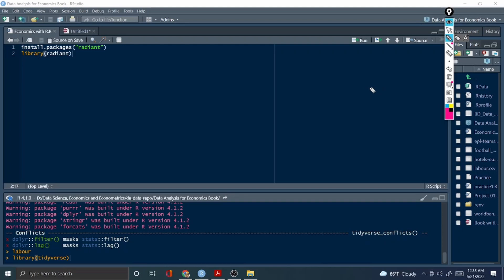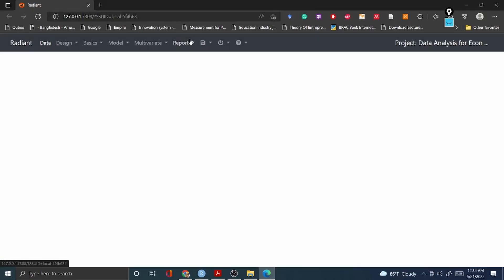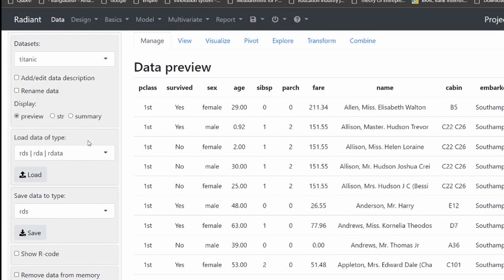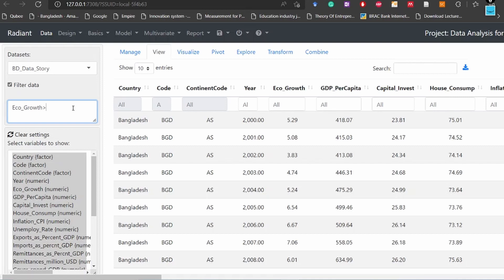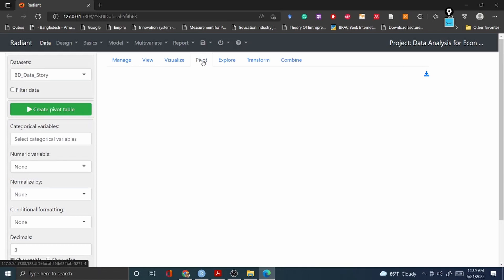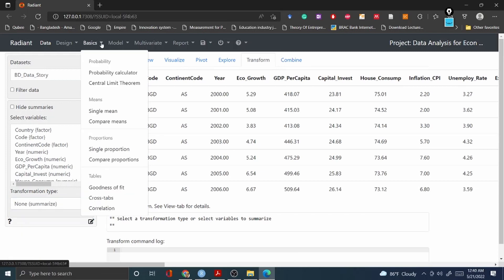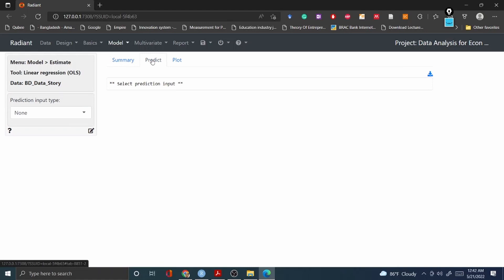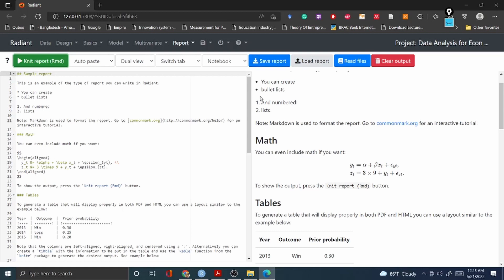Best Free Business Analytics Tool- Radiant||Use R-Radiant Package For Data Science, Machine Learning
In this video, I try to highlight Radiant Business Analytics package of R programming. Radiant is free Business Analytics, Machine Learning tool for Data Science and Data analysis. This is the complete tutorial of radiant package.

For data analysis and research paper writing help

Video Editing: Resolve